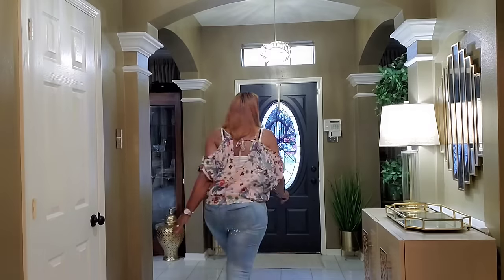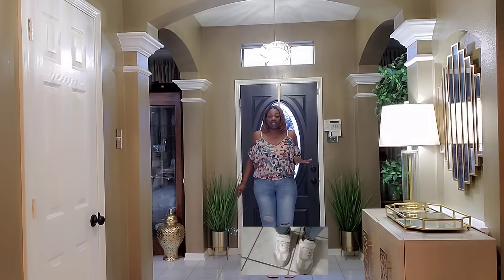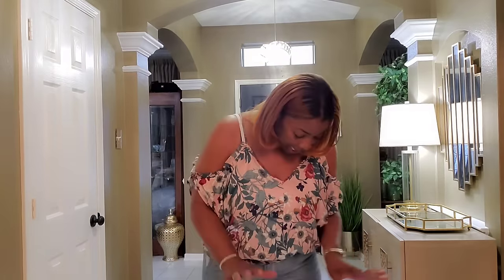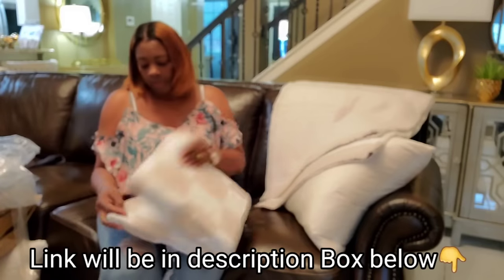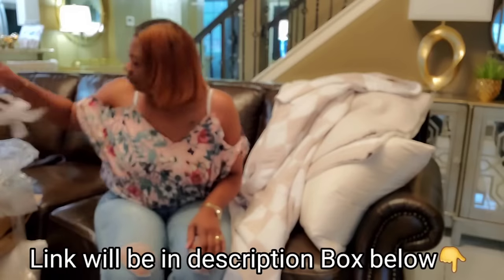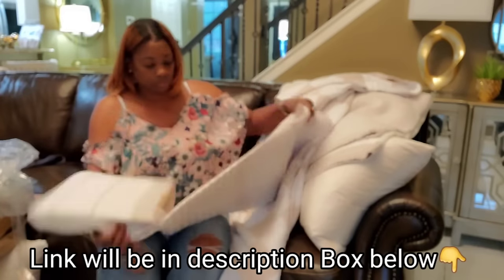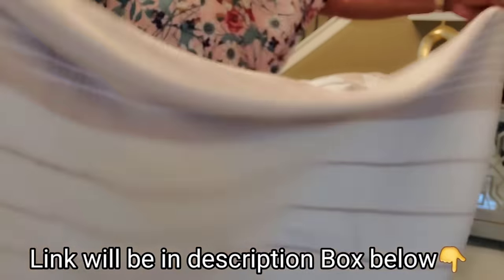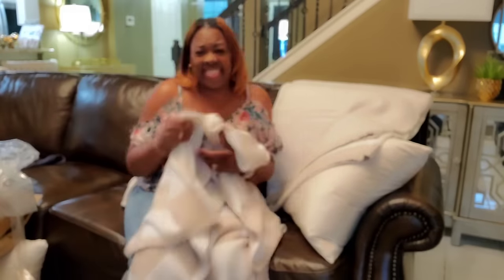NEW|Modern Glam Neutral Aesthetics Styling| HOW TO STYLE A MODERN GLAM ENTRYWAY WITH A POP OF GOLD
Hey Bestfriend What ya doing? Well I'm Decorating my home for Spring/ Summer with some simple Elegant Pops Of Color. Today I'm using all Beautiful Neutrals with pops of Gold.
Last week I decorated my DiningRoom with a pop of Blue and LivingRoom with a very very Gorgeous Shade of Green..check them out.

LivingRoom

 Throws

Welcome Back to the Channel if this your 1st time here-
Hello & Welcome to the Channel. I'm so Glad you stopped by. Shopping and Decorating is what I do and I'm Sensitive about my . So if you want some Decorating Tips and Ideas you are in the right place.
WELCOME TO FAMILY IN ADVANCE..TOODLES 💋